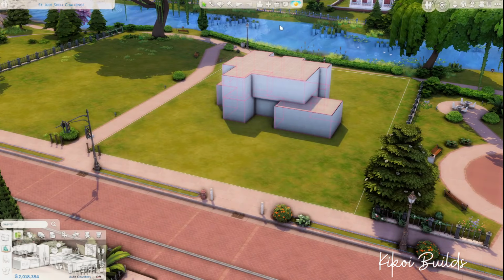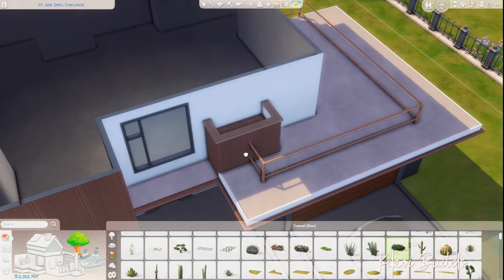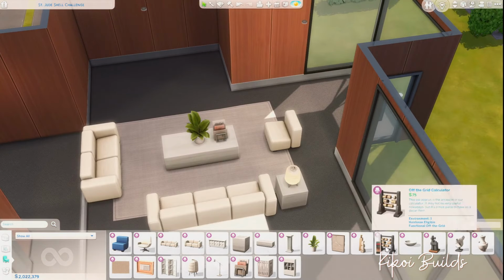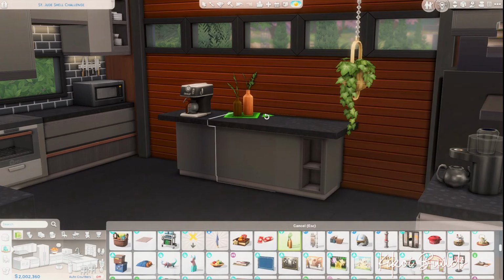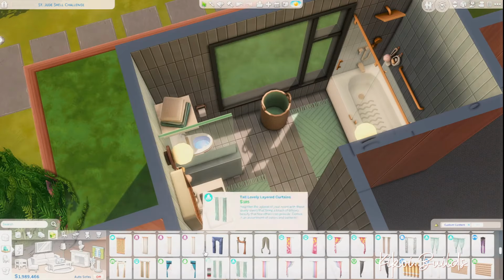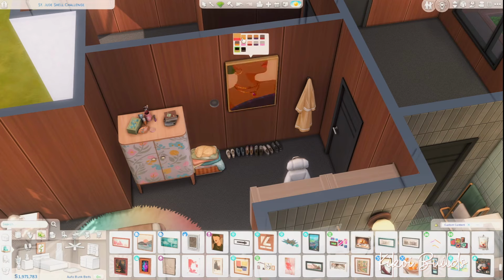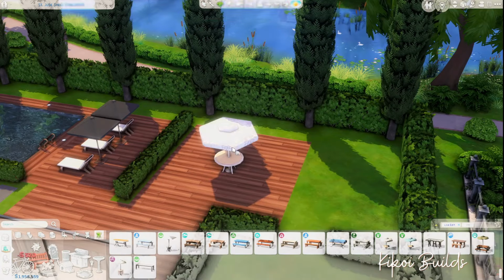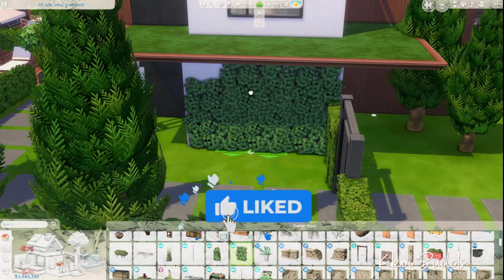Modern Family home || Lilsimsie May Shell || The Sims 4 Speed Build - NO CC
My entry for @lilsimsie 's St. Jude Shell Challenge is also a family home that is going to a part of my Willow Creek save file! lilsimsiemayshell ❤️
Gallery:
ID: kikoi_builds
Lot: St. Jude Modern family
Cheat codes :
bb.moveobjects
bb.showhiddenobjects
bb.showliveeditobjects